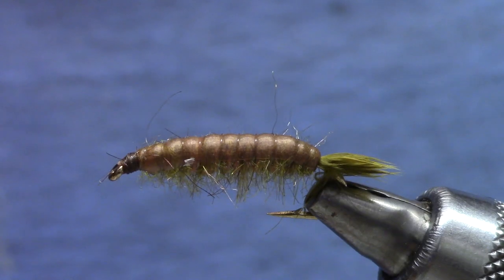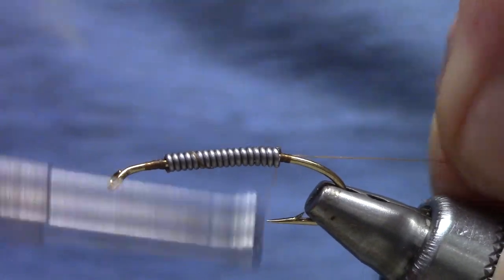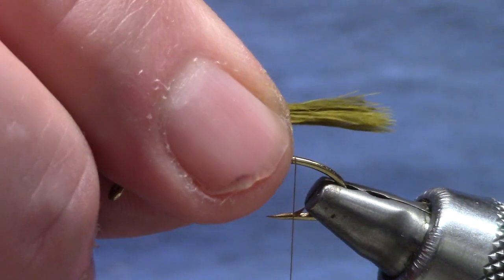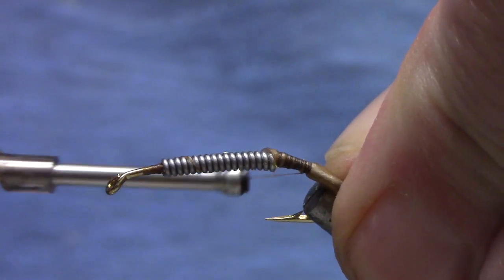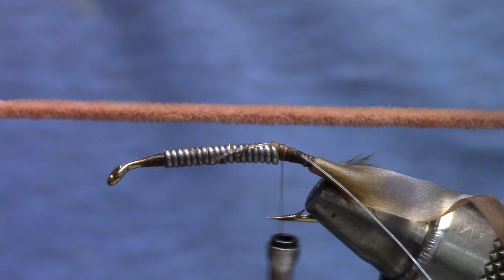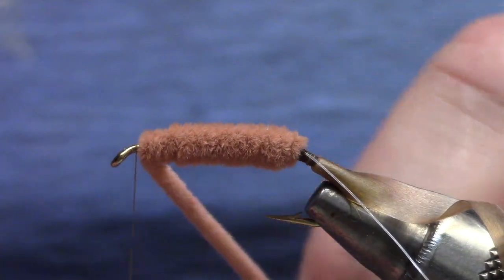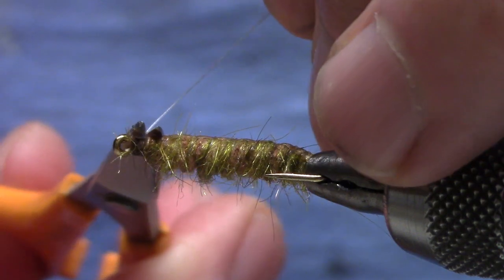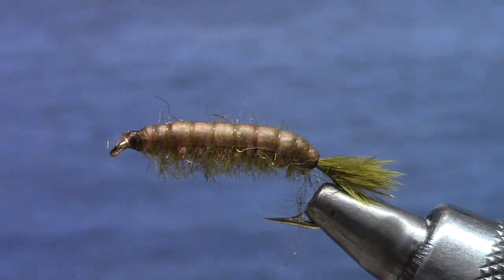Cranefly Larva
HOOK:  Curved nymph hook  (Dai Riki 285 #8,  TMC 200R, MFC 7231) THREAD: 140d, brown or olive  WEIGHT:  .025 lead, centered TAIL:  bugger marabou olive.   RIB:  monofilament, 3x or larger  ABDOMEN (filler):  ultra chenille/worm yarn standard, worm brown  SHELLBACK:  Scudback, 1/4 “, light brown  ABDOMEN:  Arizona Synthetic Dubbing, Light Peacock

Substitutions: a 3xl straight hook will work fine. Useful sizes range from 6 down to 12.  Colors can vary from olive to brown to tan.  Crawfish dubbing is a good substitute for the Arizona Synthetic Dubbing.  Clear ThinSkin or other vinyl, or even clear bags cut into strips, can serve as the shellback
Fishing Tips:  Classic advice is fish them after a rainstorm when the larva are washed from shoreline sod or turf.  The aquatic versions are always available.  Vigorous kick-screening in small cobble will nearly always loosen a few craneflies if you want a clue on size and color for your waters.